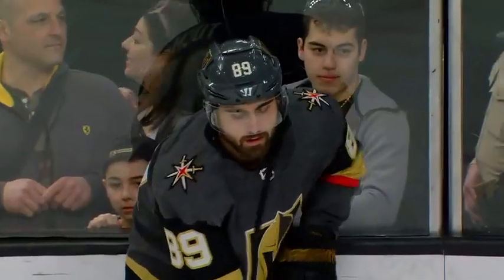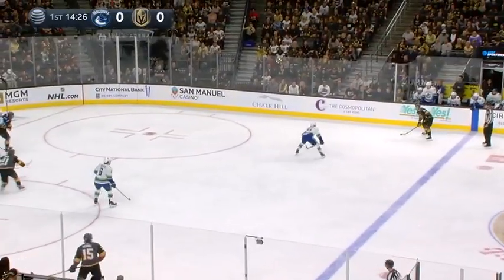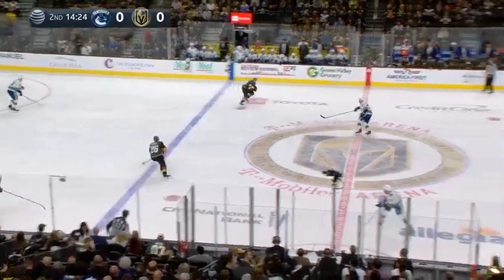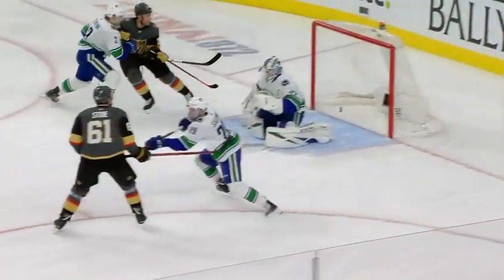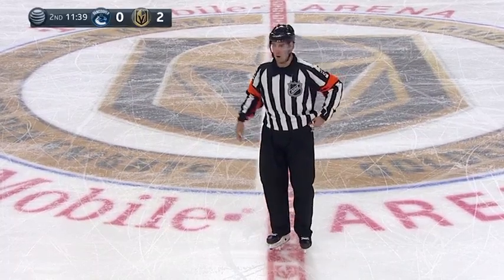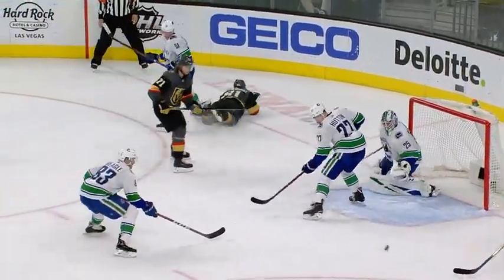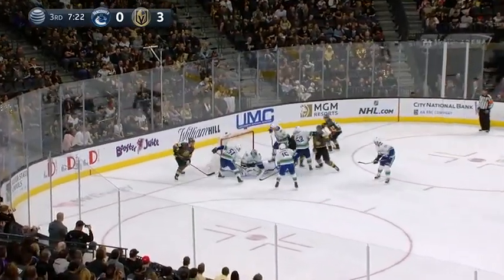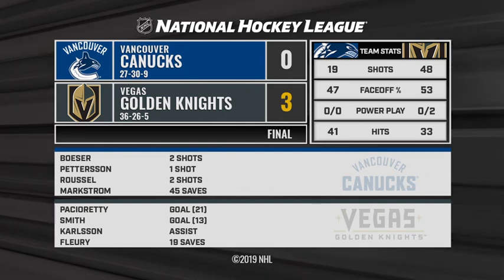Recap: VAN vs VGK Mar 3, 2019